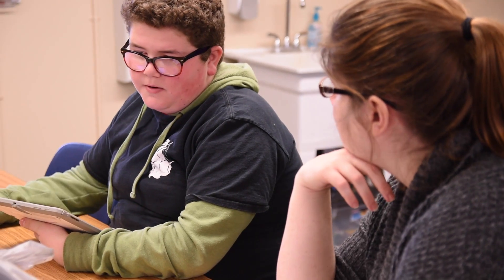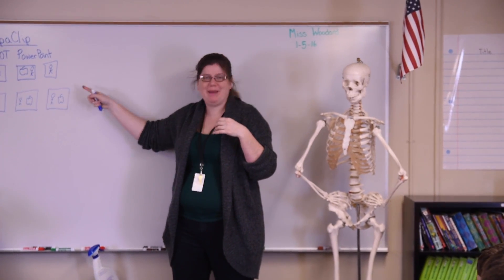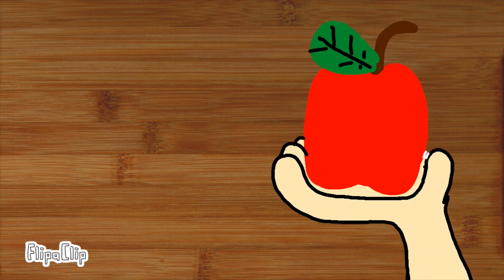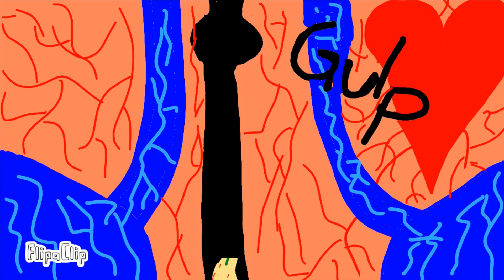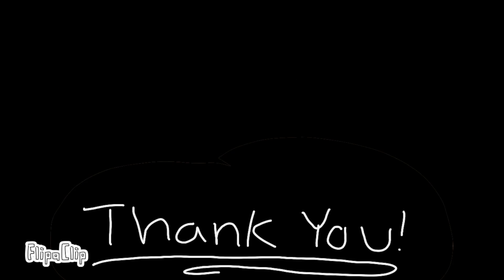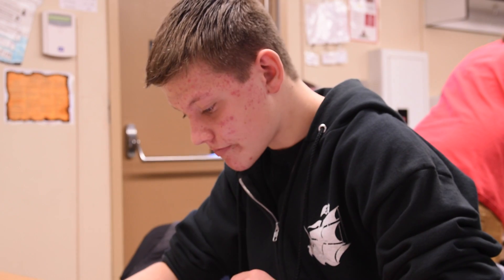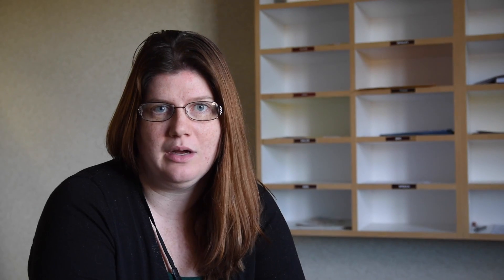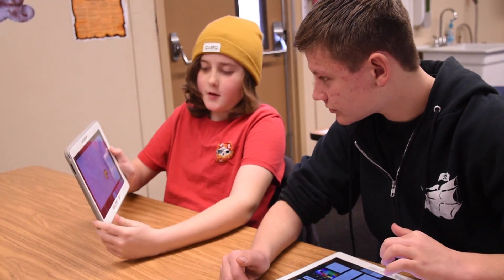Stop, Animate & Learn- FLipaClip in the Classroom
Director: Laudan Kirk
Role: Storyteller
West Ada School District: Pathways Middle School
Location: Meridian, Idaho